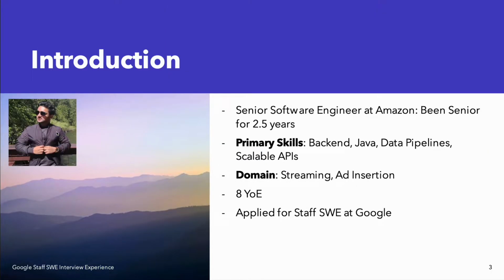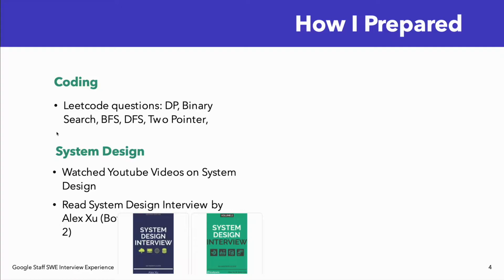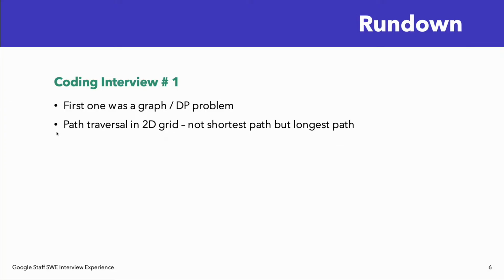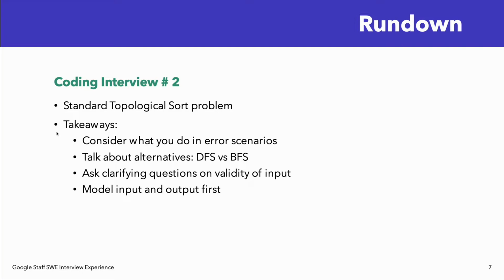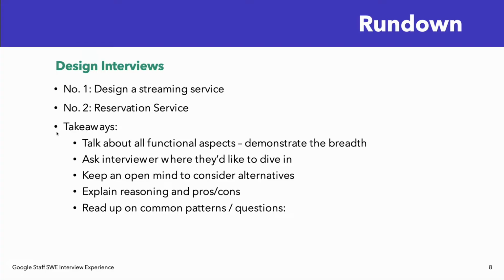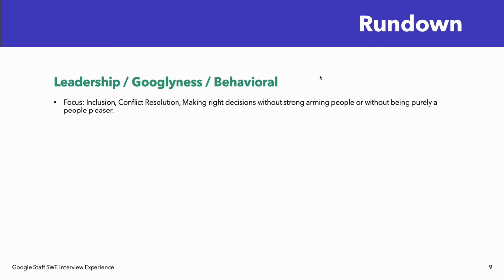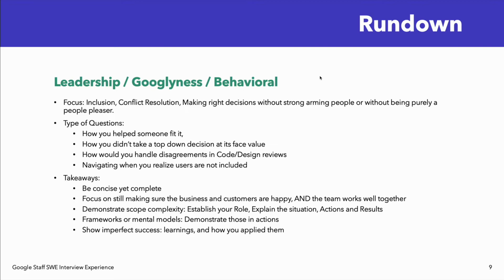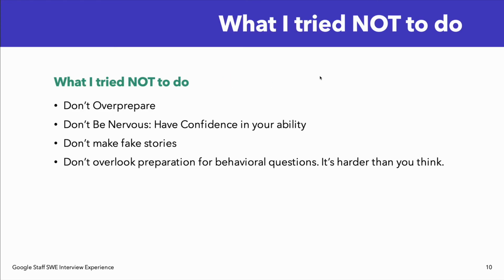Google Staff Software Engineer (L6) Interview Experience & Tips to Succeed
Google Staff Software Engineer (L6) Interview Experience

This video helps you ace that google interview so you can land a job and build a career at google.

Update: I published a notebook on Amazon for you to be able to practice coding interview questions. Inside it also has a template with solved question from real interview as an example! Checkout the book and more information on it

0:00 Opening Remarks
0:41 Agenda
1:12 Speaker Introduction
2:15 How I Prepared: Overview
2:33 How I Prepared: Coding Interview
4:25 How I Prepared: System Design Interview
6:36 How I Prepared: Leadership Interview
8:21 Setting up the Interview
9:34 Coding Interview Experience
15:40 Design Interview Experience
22:46 Leadership Interview Experience
31:27 What NOT to do
36:21 Closing Remarks

Interview walkthrough and tips to succeed
Google Staff SWE (L6) interview experience
Google L6 interview experience
Google Careers
Google Staff Engineer Career
Google Engineering Career